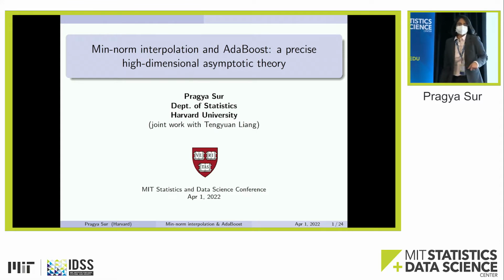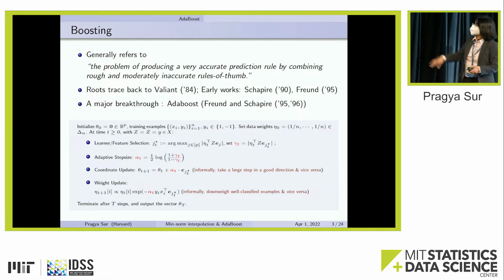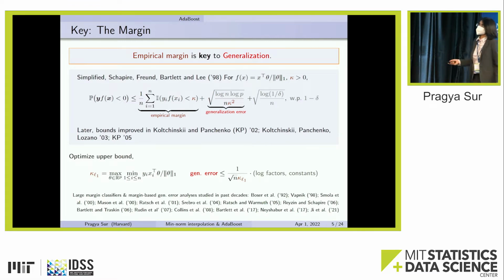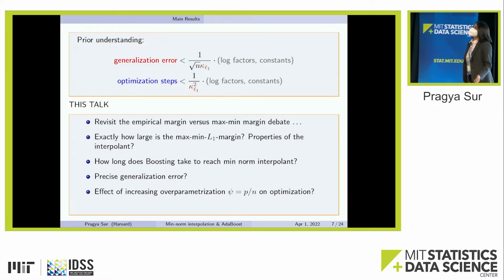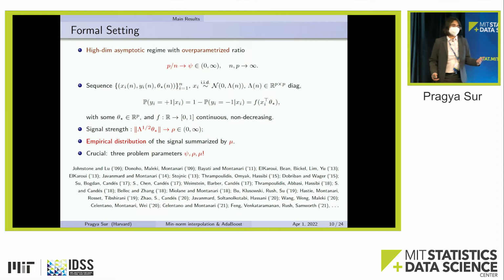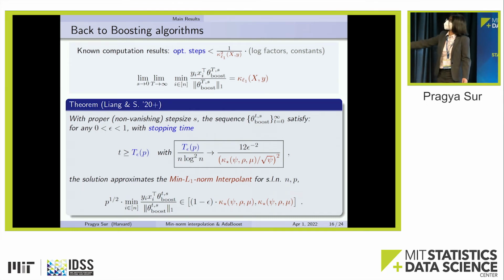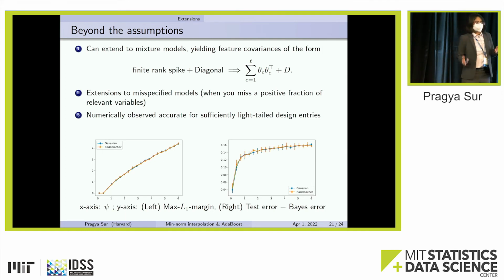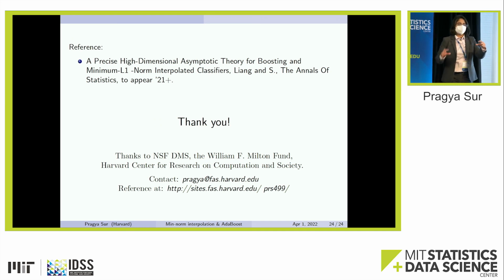SDSCon 2022 - Pragya Sur, Harvard University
Min-norm interpolation and boosting: a precise high-dimensional asymptotic theory